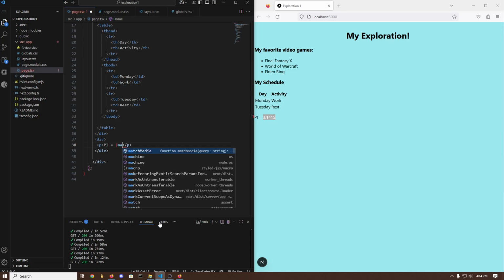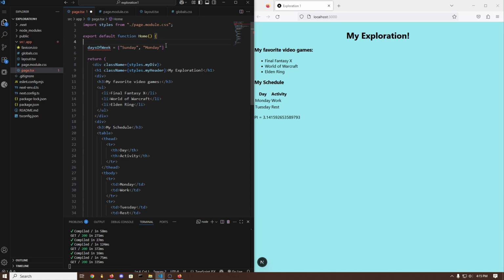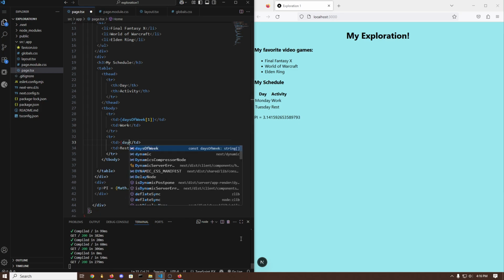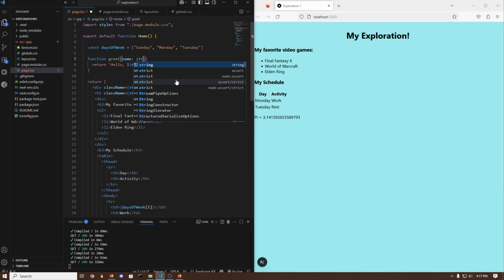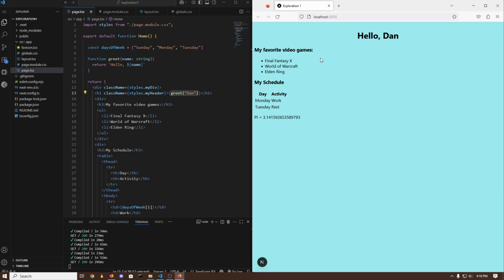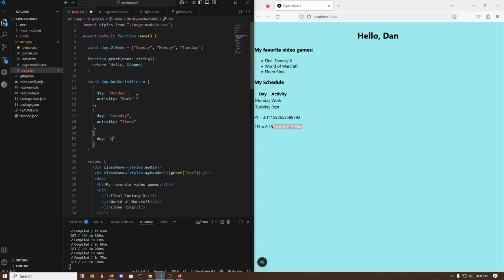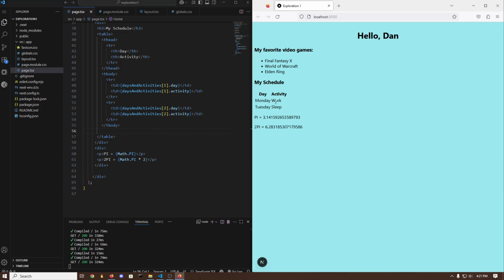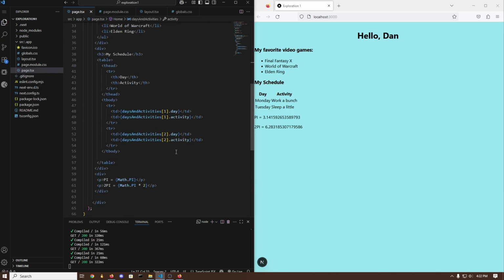CS494 Exploration: JavaScript